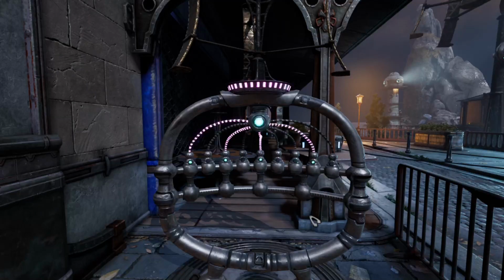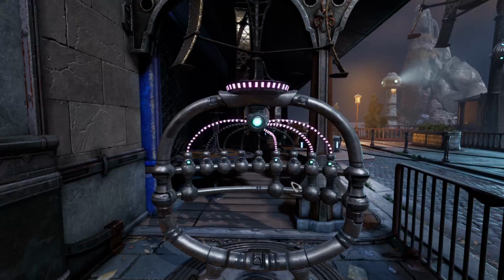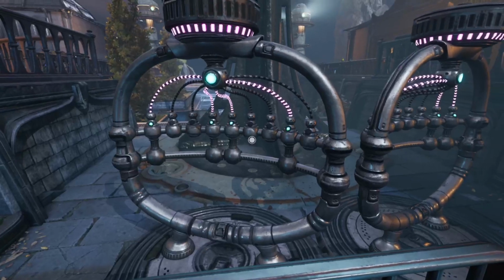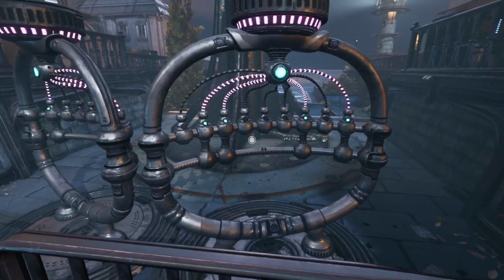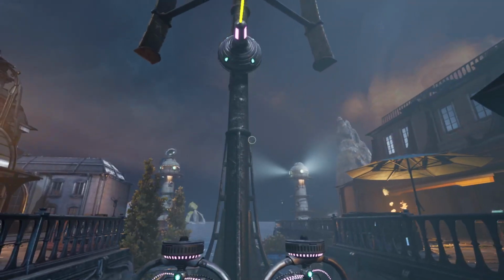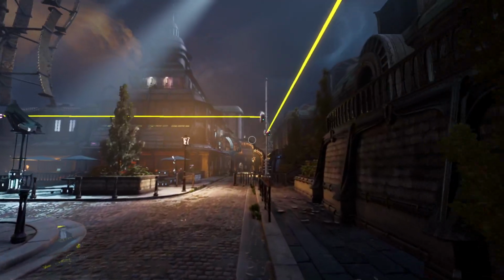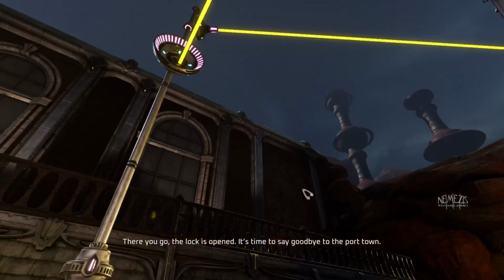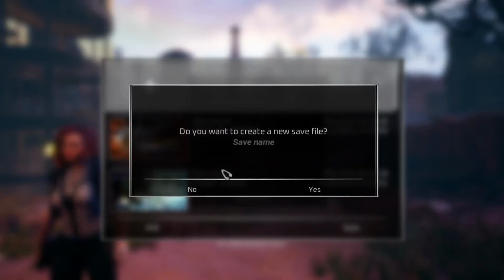Nemezis Mysterious Journey 3, Part 6 / No Logic To Wind Turbines Puzzle, Laser Beam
The dangers of teleportation technology are the core to this first person puzzlers story. Brutal and at times non logical puzzles will guarantee max frustration in this hideous game. Put me out of my misery...

No Logic To Wind Turbines Puzzle, Laser Beam